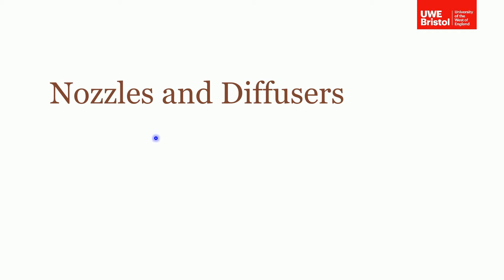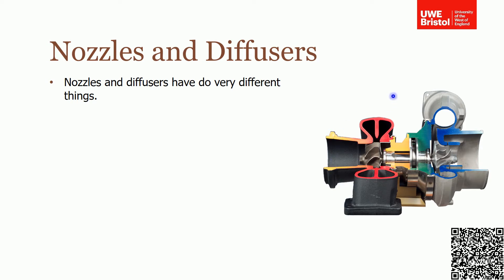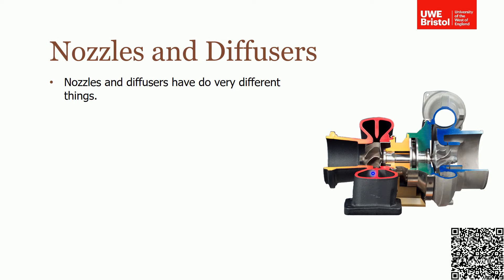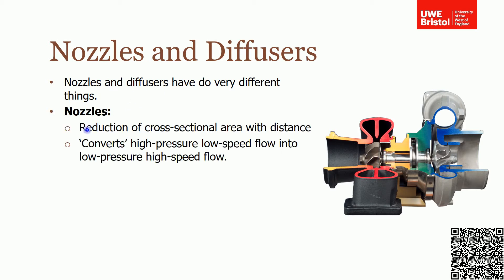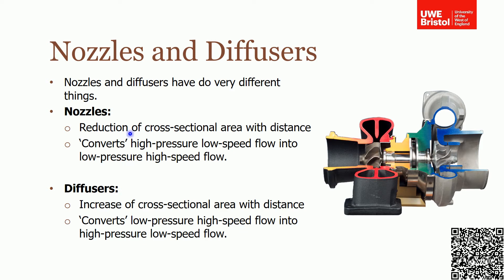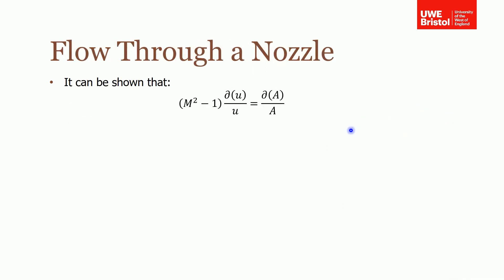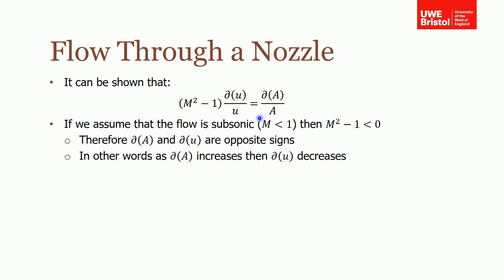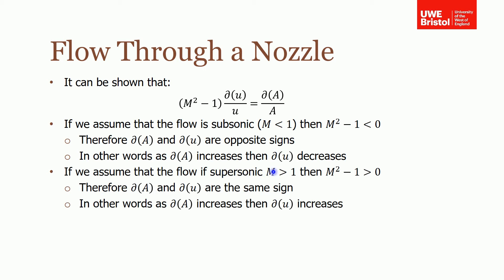Compressible Flow - Part 3 of 4 - Nozzles and Diffusers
This video discusses nozzles and diffusers, their operation and theory.